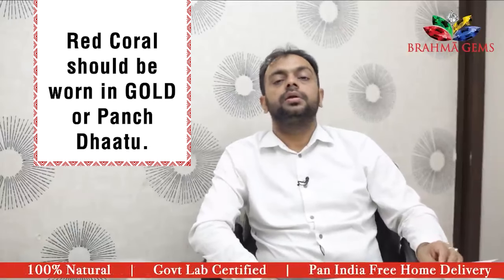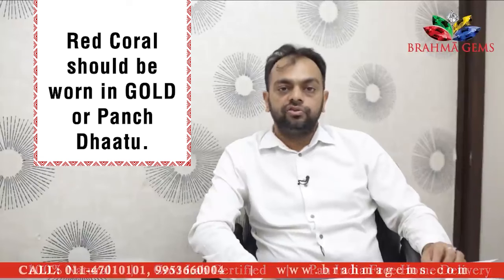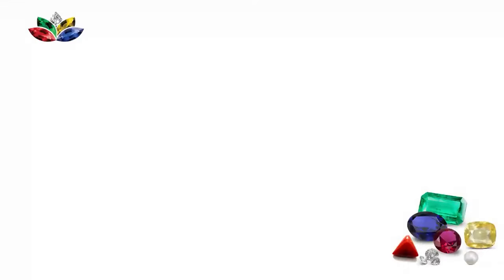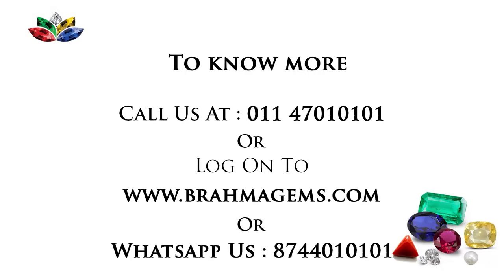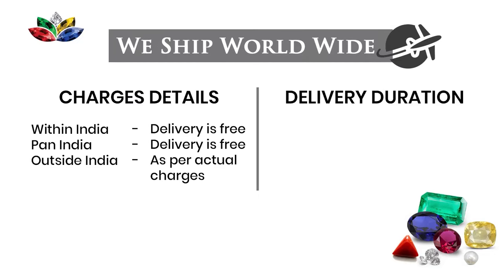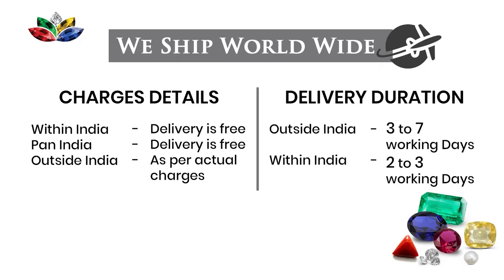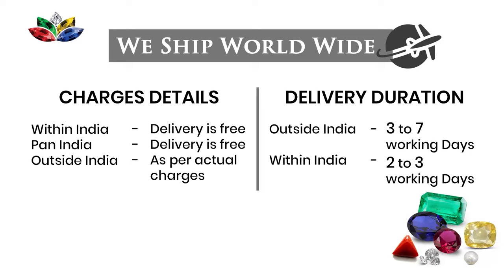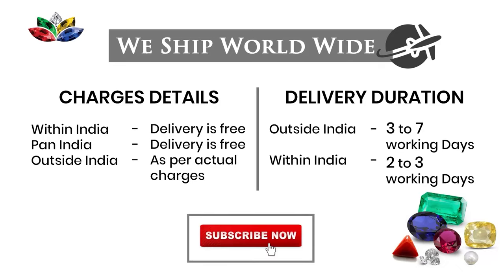Best Day to Wear Moonga / Red Coral | Best Metal to Wear Red Coral || Brahma Gems | 9953660004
Watch this video to know about the right day and metal to wear a red coral. If still there is anything you wish to ask, please drop your queries in the comment section below.

At Brahma Gems, we suggest you only buy natural and government certified Gemstones for long term positive & effective results.

Get FREE Gemstone Consultation from our Award-Winning Expert Gemologist at 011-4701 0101 or 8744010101

India:- C-52, LGF, Central Market, Lajpat Nagar II, New Delhi - 110024.